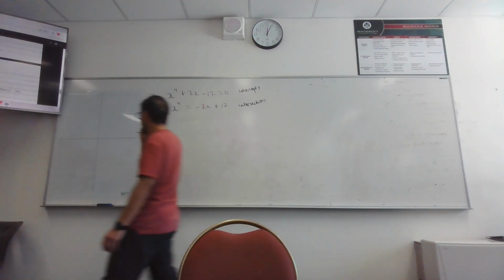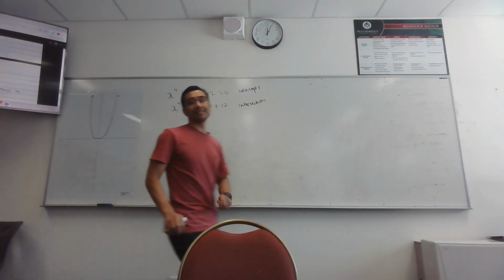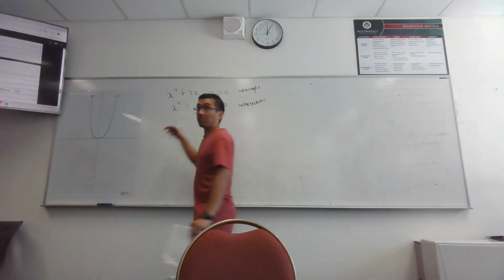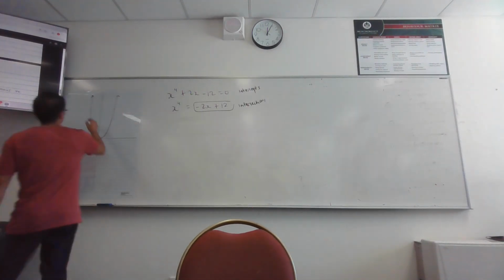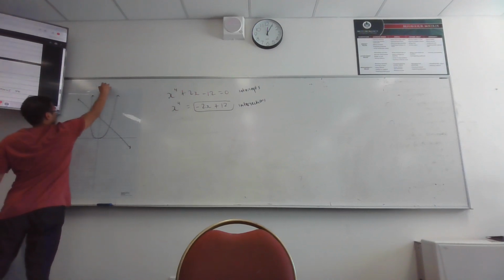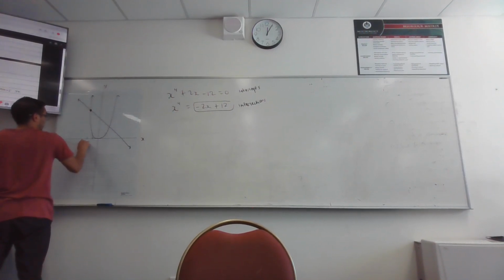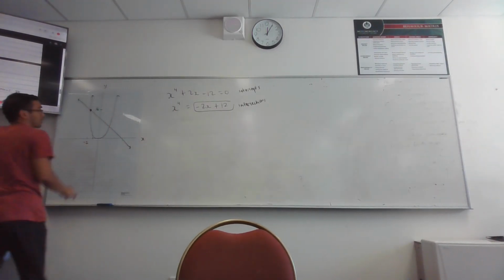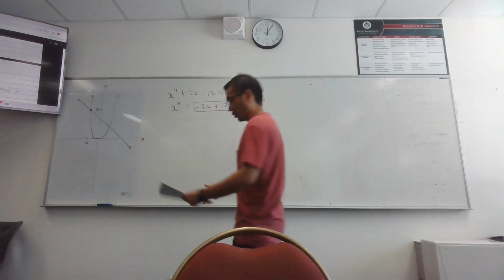5.4 Numerical Approximation of Roots of Polynomial Equations Part 2